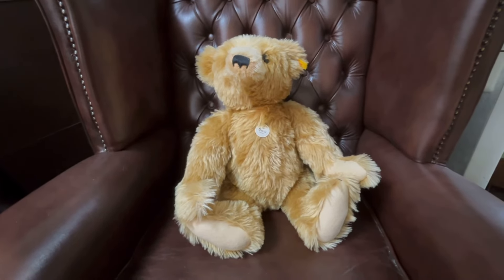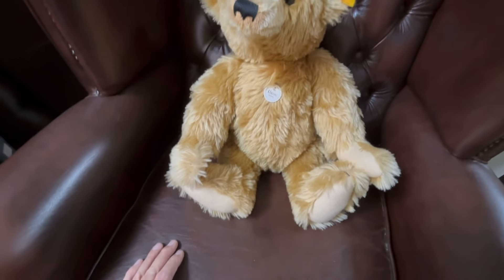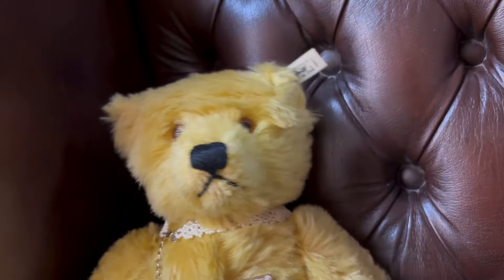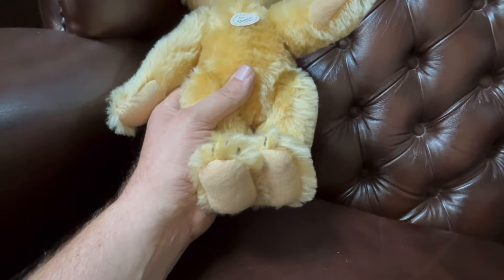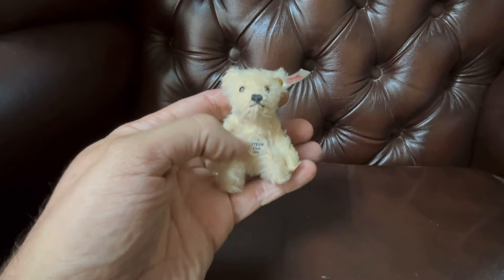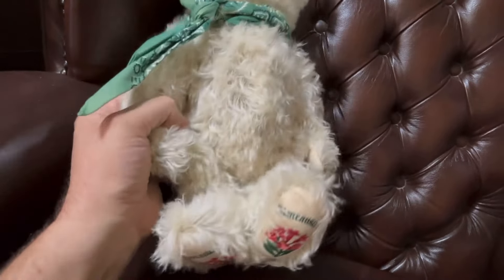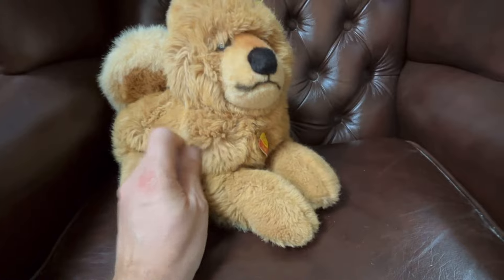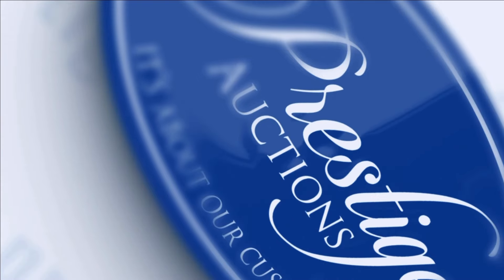Collectable Steiff teddy bears in this weeks auction another great loft find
A nice small collection of steiff teddy bears found in a loft in Grimsby are going into this weeks auction.